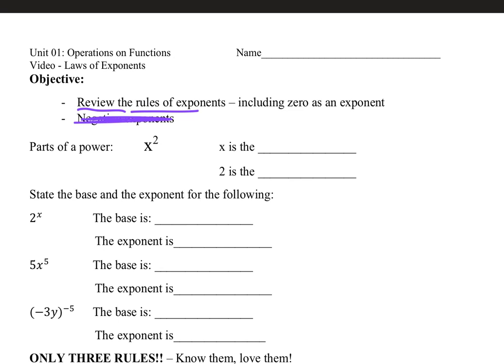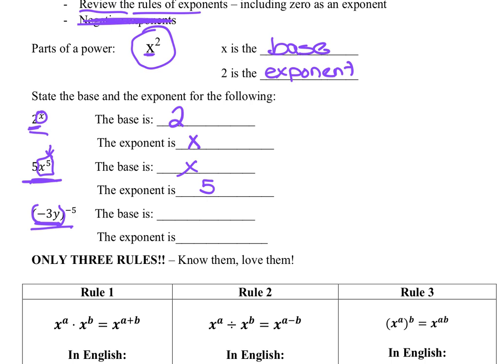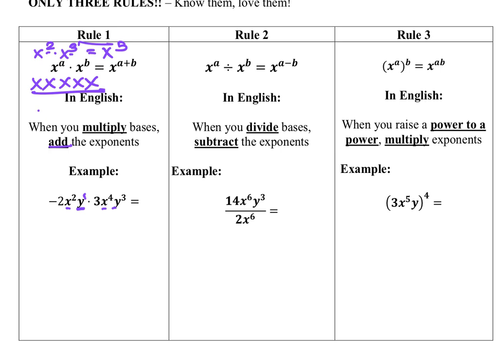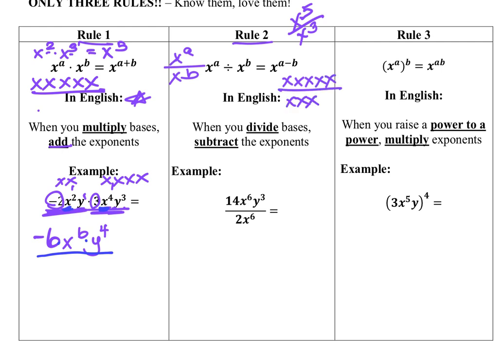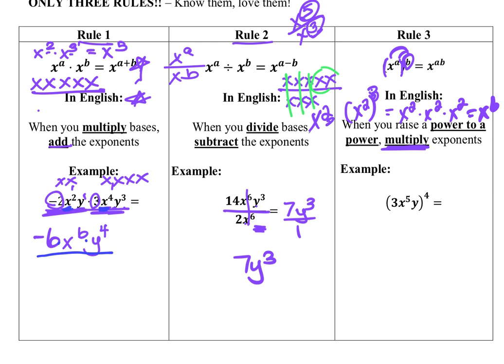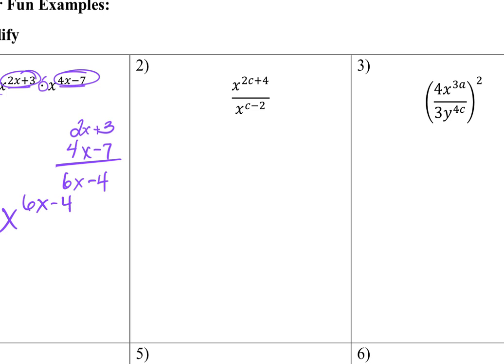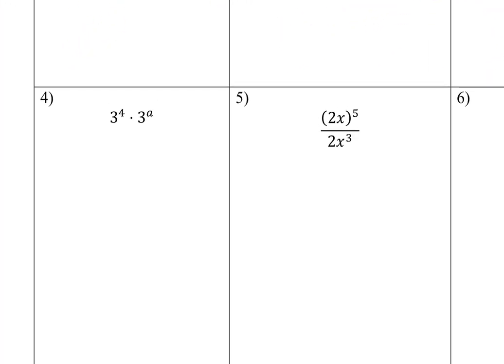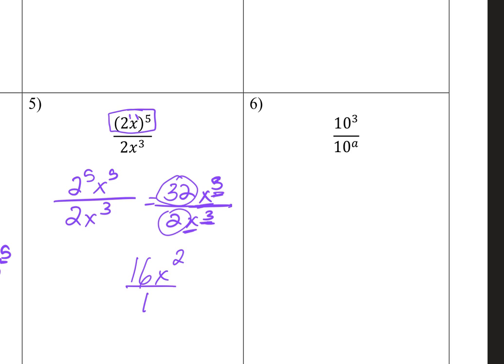01 Laws of Exponents hw